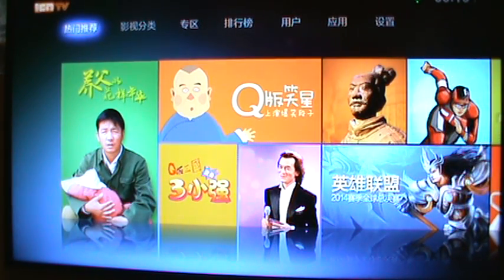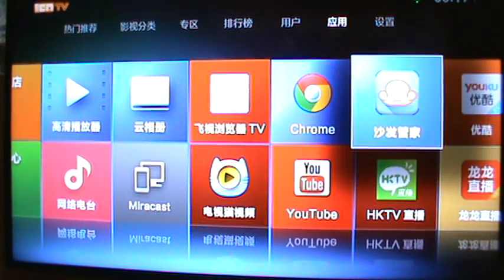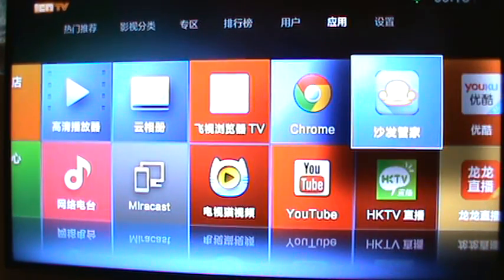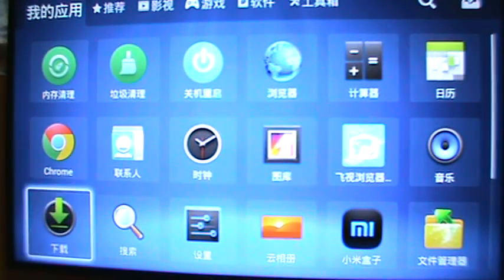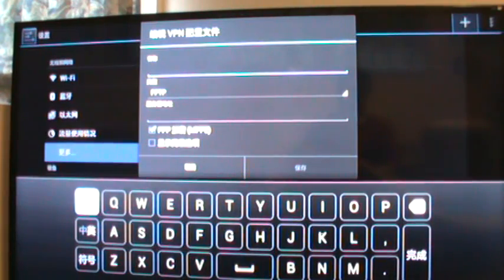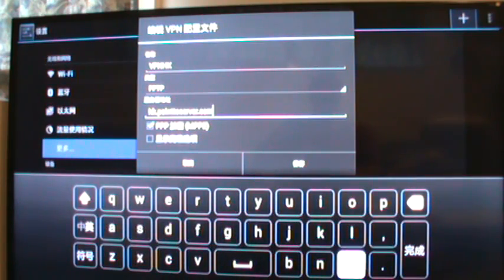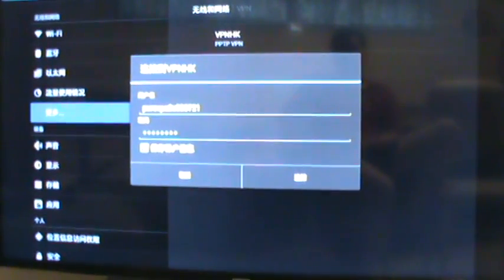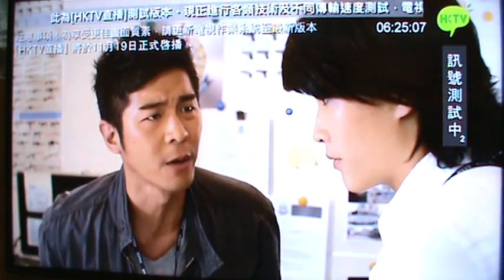English Tutorial on watching HKTV through Android outside of Hong Kong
A video that goes over setting up VPN on Android to watch HKTV